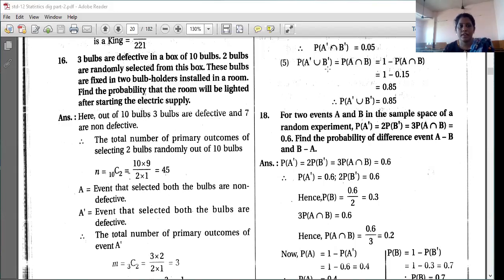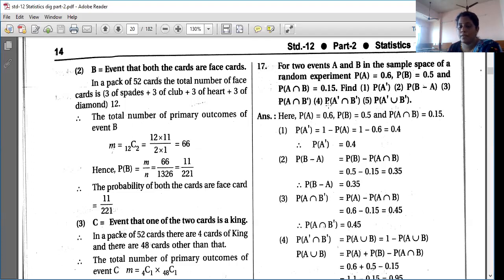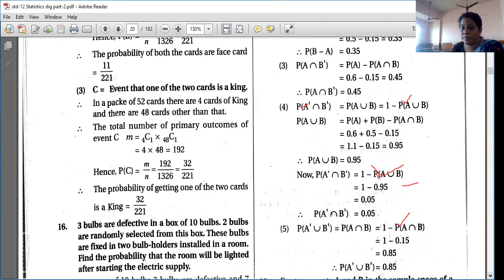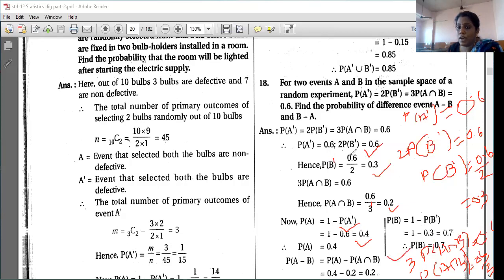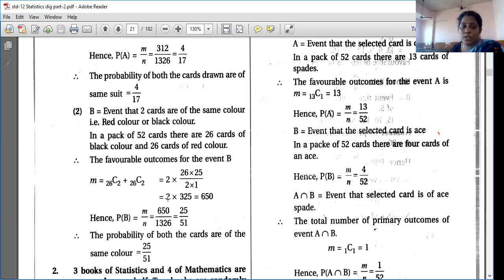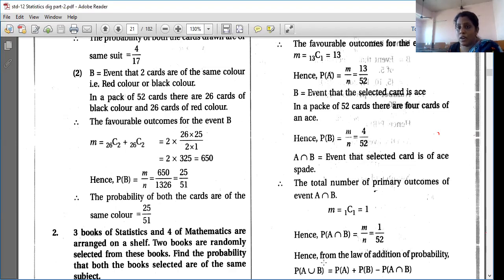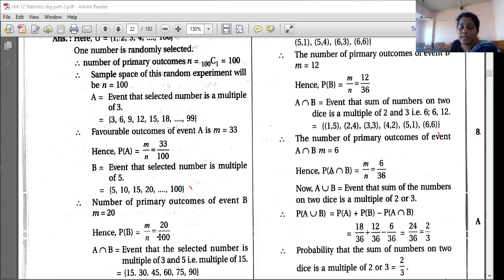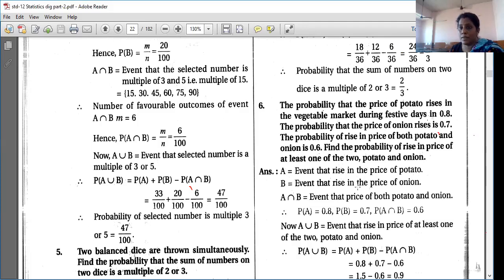3 12COM STATS 14 09 20